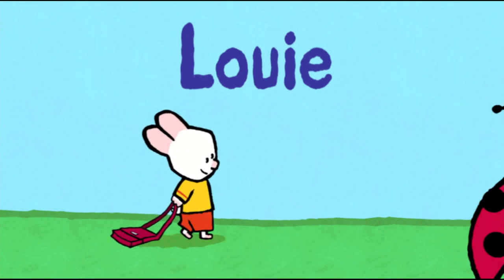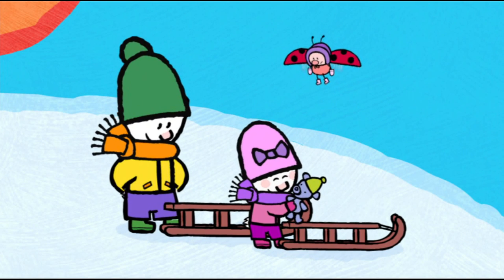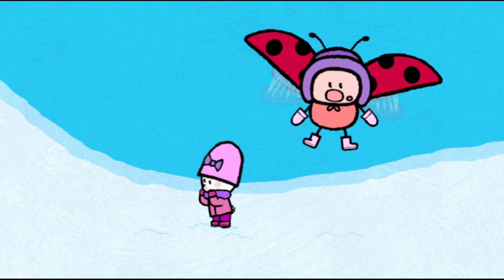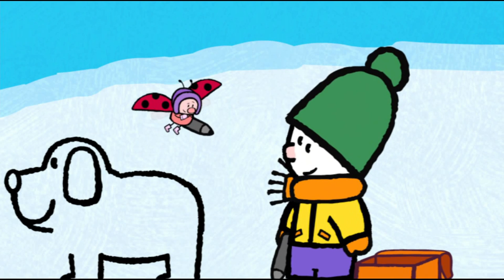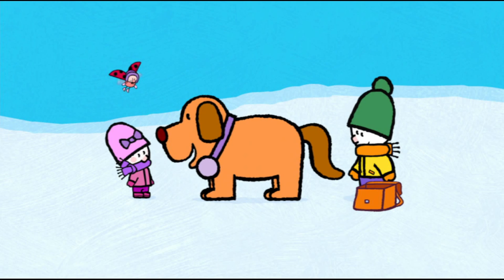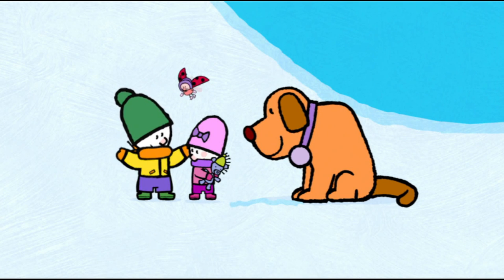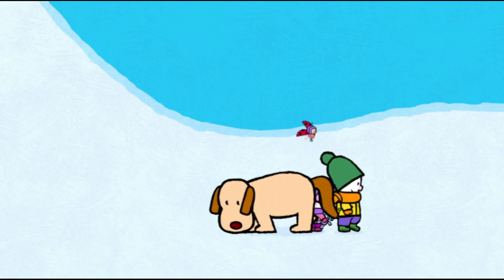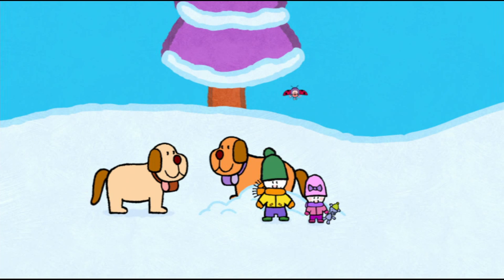Saint-Bernard - Louie draw me a Saint-Bernard | Learn to draw, cartoon for children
*** Louie draw me a Saint-Bernard ***
Whilst playing on a sledge with Louie and Yoko, Sophie loses her teddy bear in a mound of snow. To find it, Louie and Yoko draw the king of rescuers, a Saint Bernard dog.